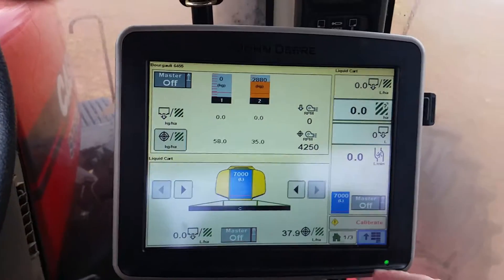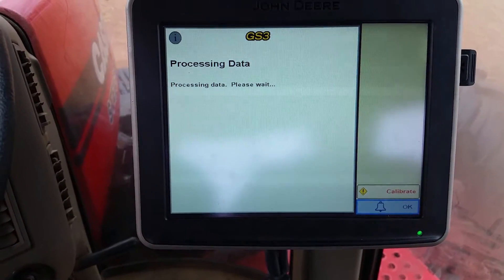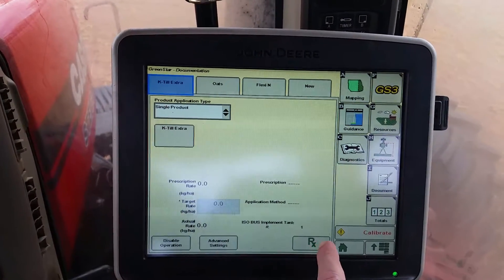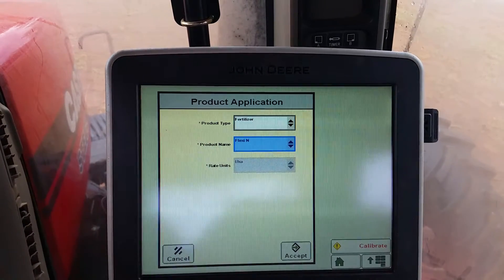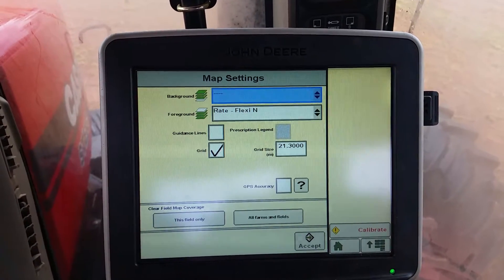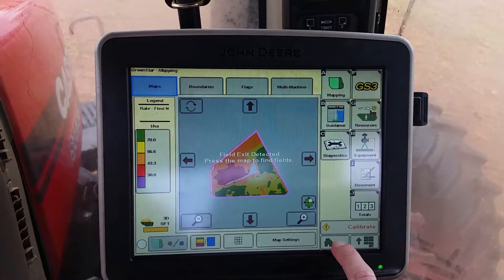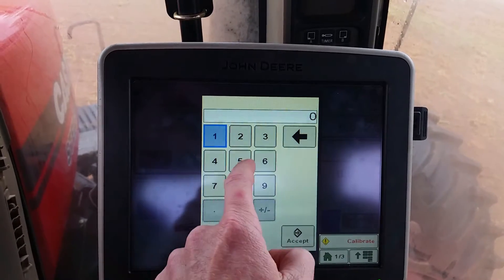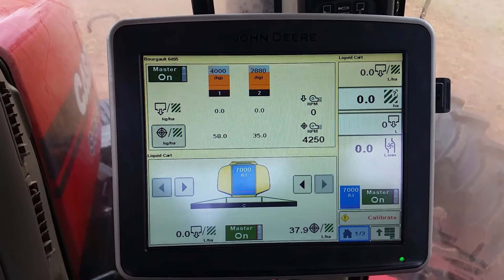JD 2630 Seeder Prescription Import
Importing Prescriptions into John Deere 2630 for seeding in 2016 for the W.A. wheatbelt.